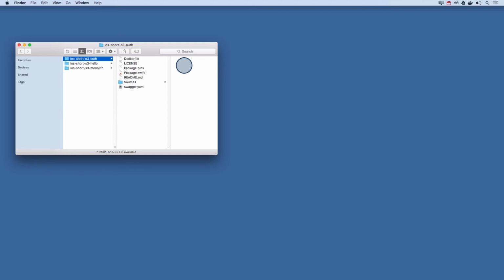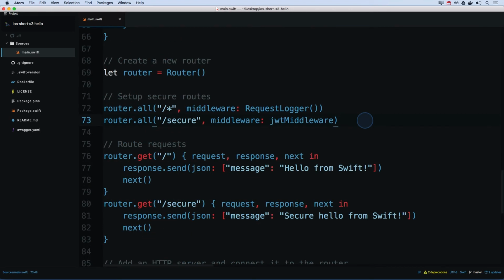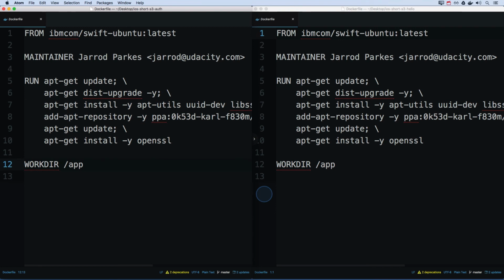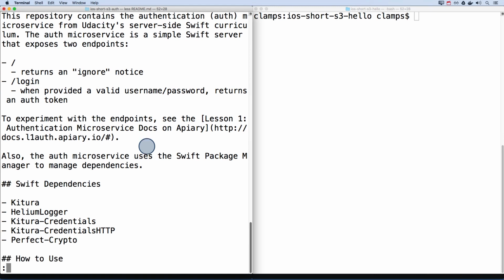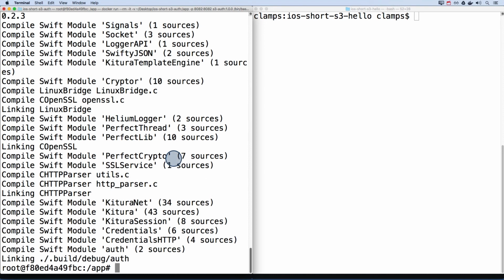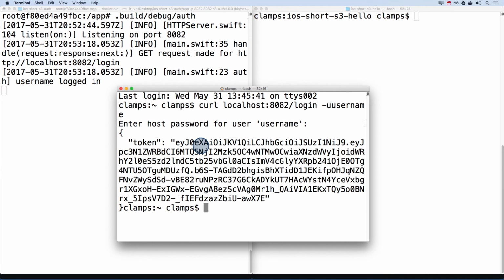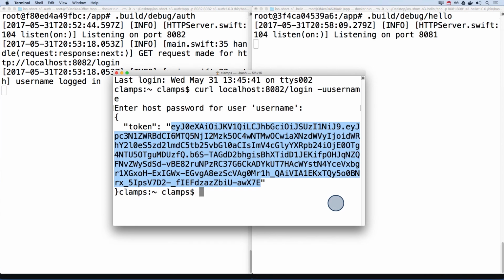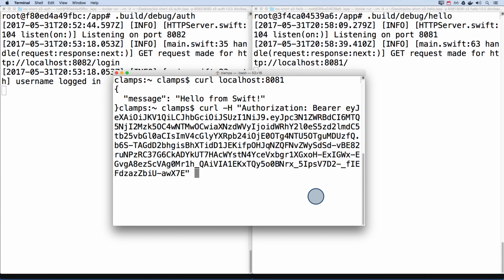Monolith to Microservices